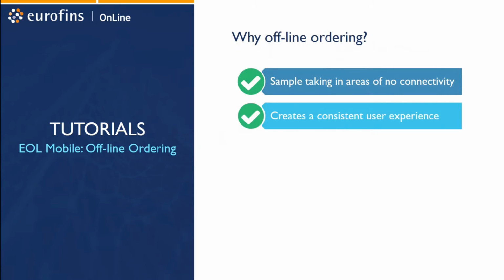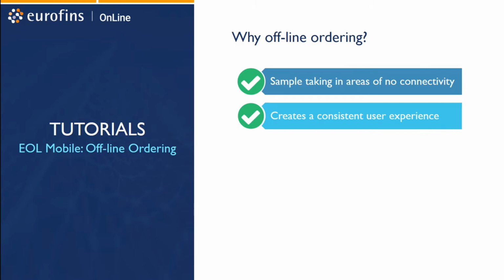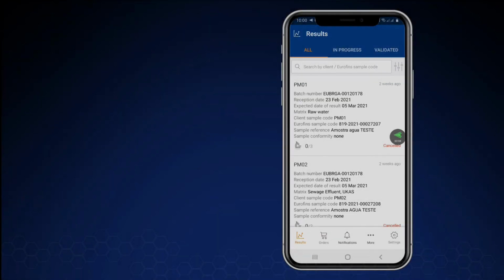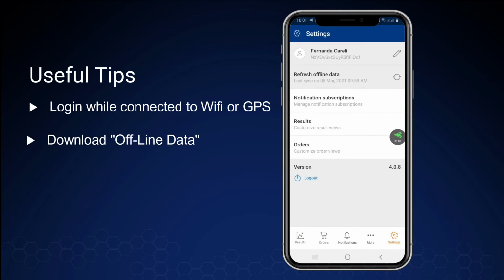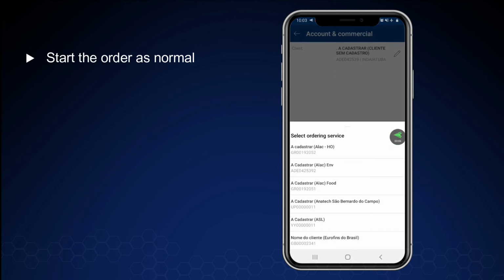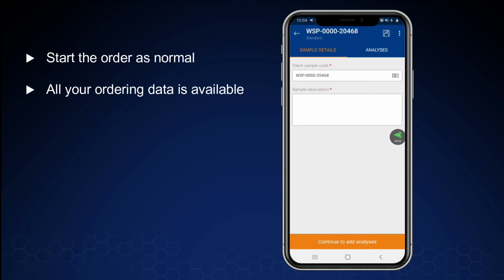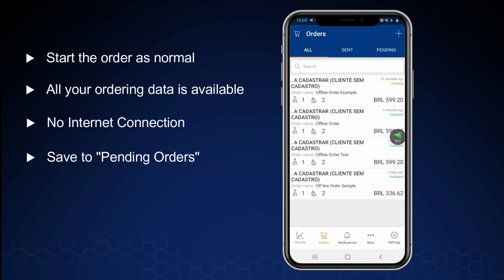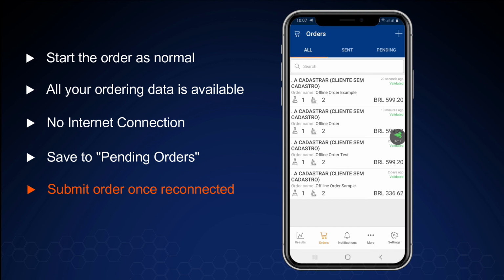Tutorial: Off-Line Ordering